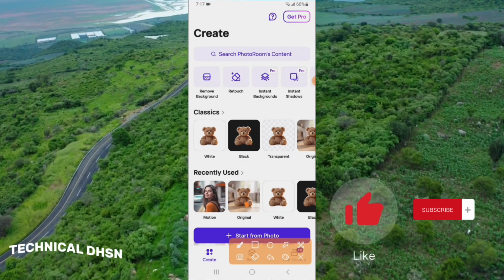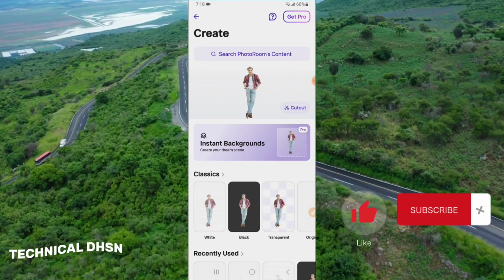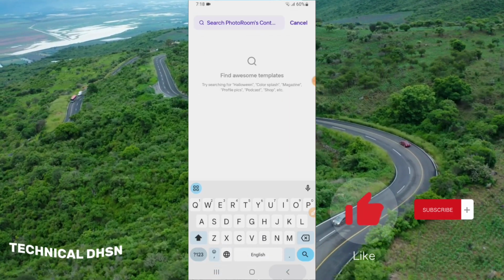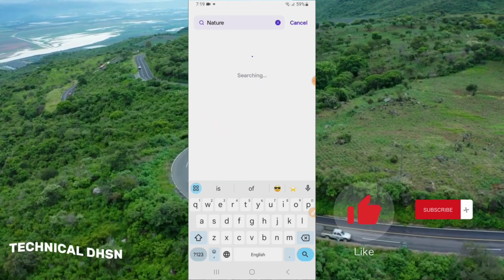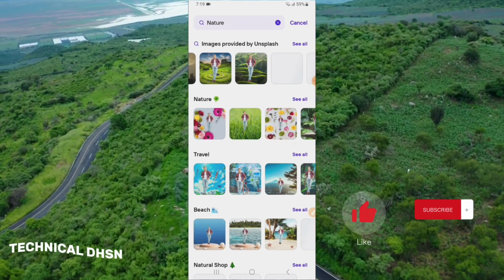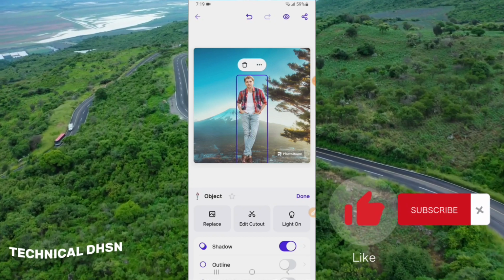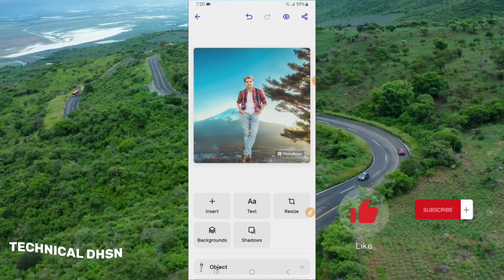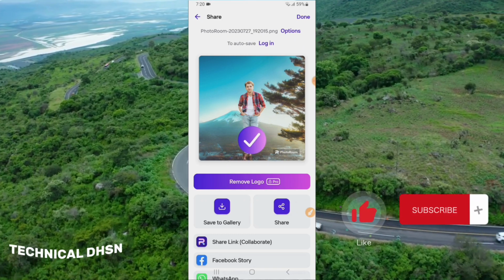"Step-by-Step Guide: How to Remove Background from a Picture"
Welcome to our tutorial on how to remove the background from a picture! In this comprehensive guide, we'll walk you through the process step-by-step using popular editing software like Photoshop or GIMP. Whether you're a beginner or an experienced photo editor, you'll find our easy-to-follow instructions and useful tips will help you achieve a clean and professional-looking result. Get ready to enhance your photo editing skills and create stunning images with transparent backgrounds. Let's dive in and unlock the secrets to mastering this essential technique! Happy editing! 📸✨

Stay in touch and Check Playlist for informative videos.

Take care.